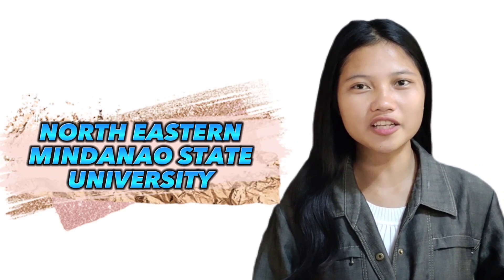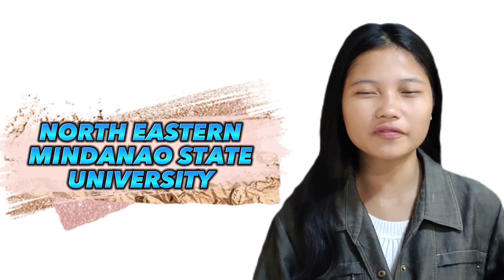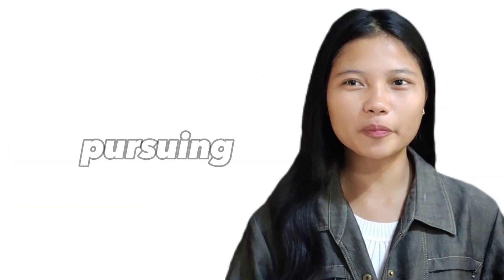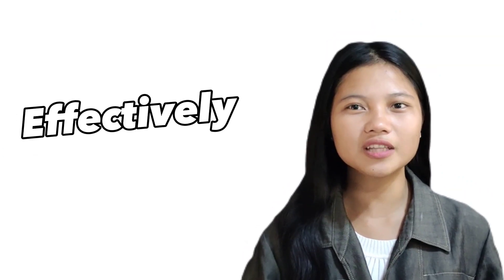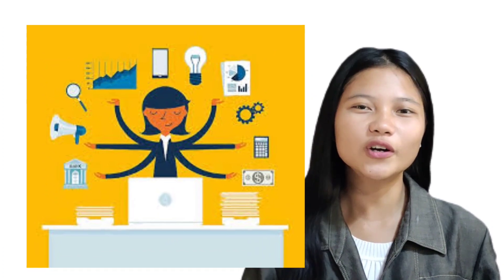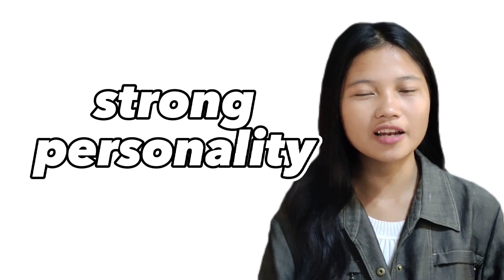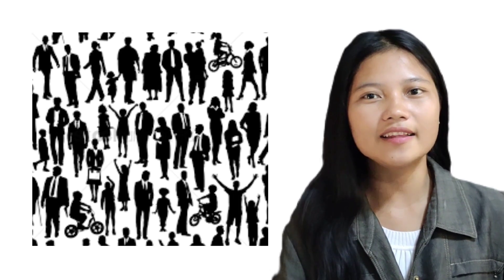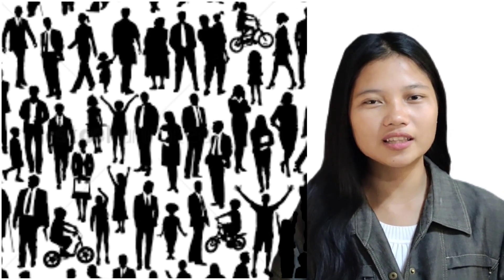Video Resume/ Kyla Sasarita Beed2C